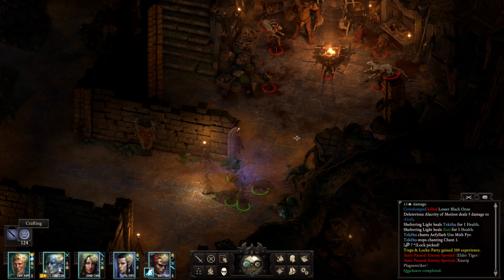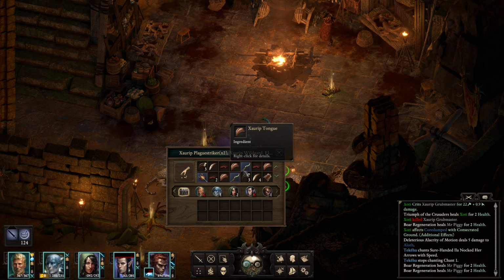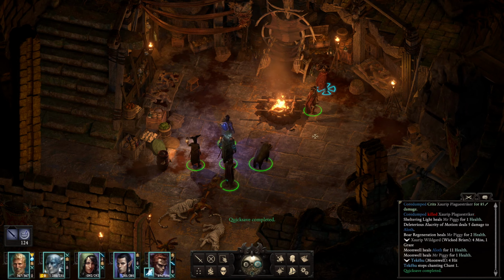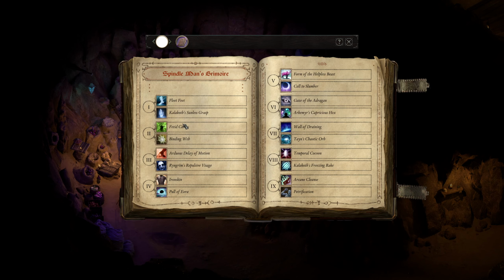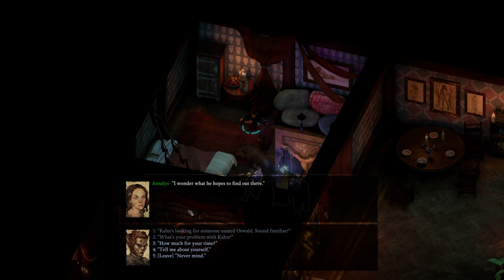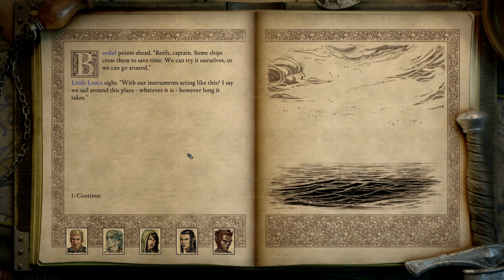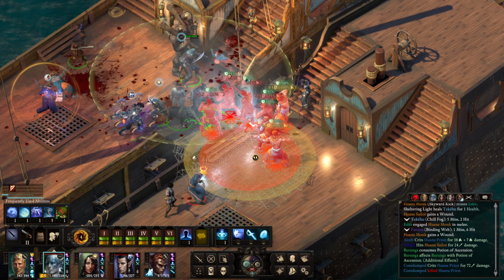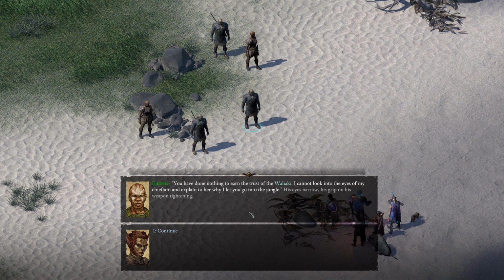[PoE2#70] Pillars of Eternity 2 Deadfire (PotD) Let's play - Pãhowane and into Motare o Kõzi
In the last episode we left our party in a weird dungeon with some Kuaru prisoners - Pãhowane and being the good people that we are we could not let that stand! Kill the baddies and save the prisoners is on our list of tasks and then we're off for some sea adventures making way into Motare o Kõzi :D